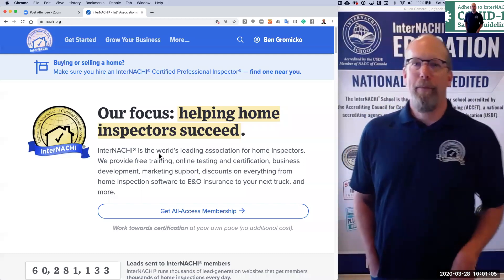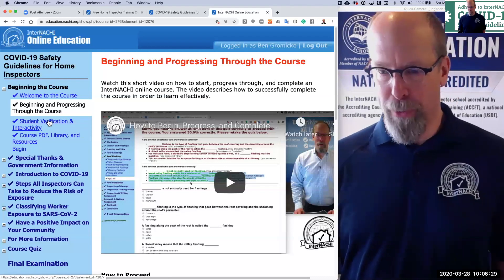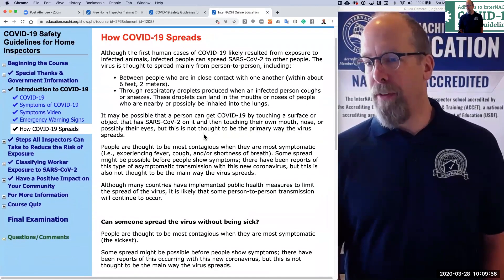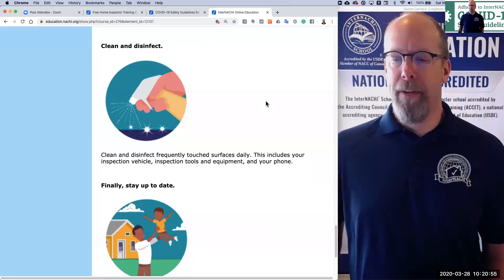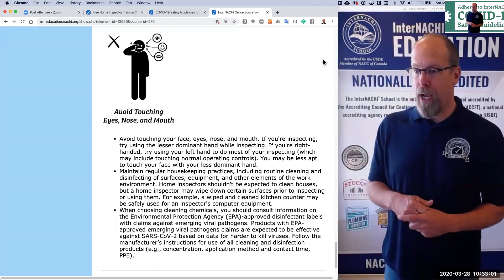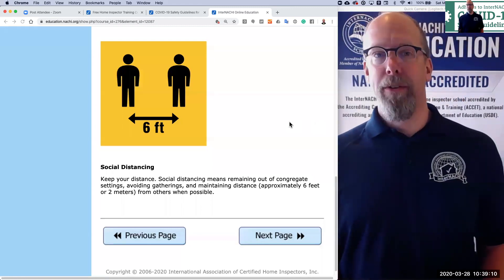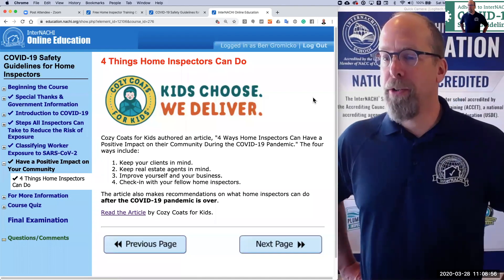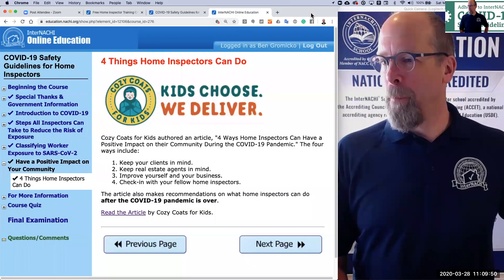COVID-19 Safety Guidelines for Home Inspectors